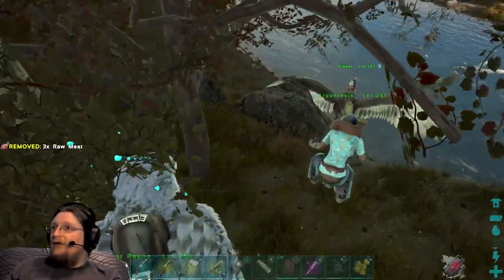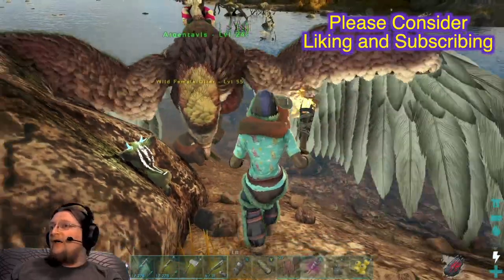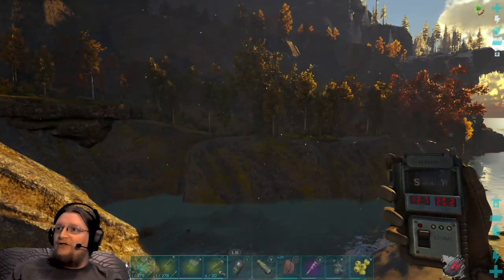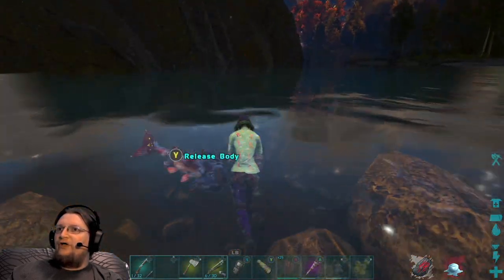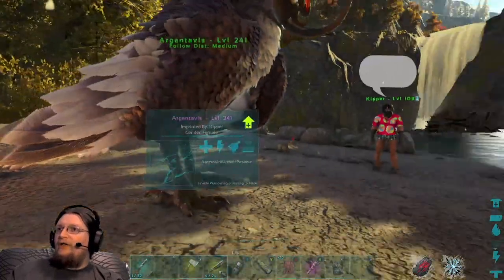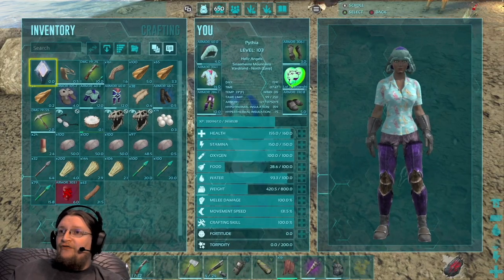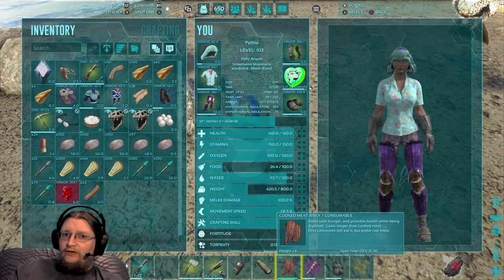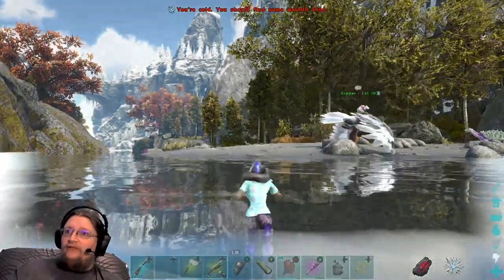How to Tame an Otter Ark Fjordur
Dying in Jotuheim on Fjordur, Ark Survival evolved?

Looking to Tame an Otter with a better method than chasing it around with a fish to feed it?

Dino Mug Rawr
 Dino Mug from Amazon
Dino Mug Skeletal
 Dino Mug Amazon
Dino Mug Tea Rex
 Dino Mug Amazon
Dino Shirt Pun
 Dino Shirt Amazon
Dino Print Shirt
 Dino Shirt Amazon
Streaming Kit
 The original Stream kit I used Circa 2018. Still use the webcam and similar Ring light.
Elgato HD 60+
 Current Capture card I use for recording and streaming
Designer Controller for PC, Series X/S
 A Controller design I like
 Vid IQ is a great tool for content creators. I use the keyword research tool a lot. I also like the AI title recommendations, it helps if you're looking for more of a hook. They also have daily ideas if you need help picking out your next video. Also there is seo information like search volume and competition on that search. It is a tool every creator should have.

"As a man or woman stranded, naked, freezing, and starving on the unforgiving shores of a mysterious island called "ARK", use your skill and cunning to dispatch or tame and ride the plethora of leviathan dinosaurs and other primeval creatures roaming the land. Hunt, harvest resources, craft items, grow crops, research technologies, and build shelters to withstand the elements and store valuables, all while teaming up with (or preying upon) hundreds of other players to survive, dominate... and escape!